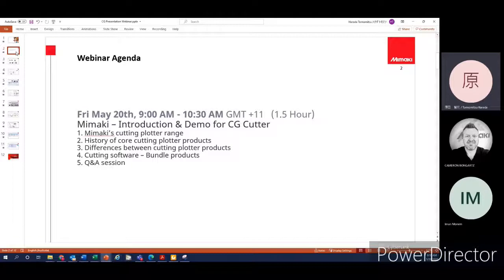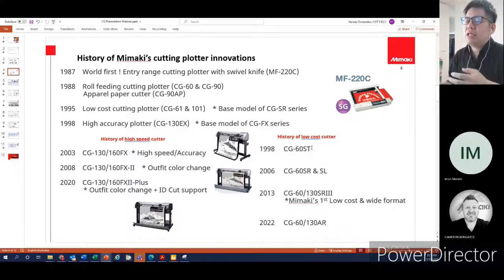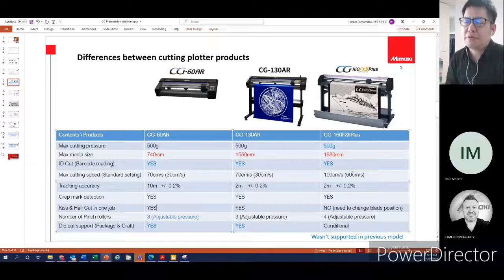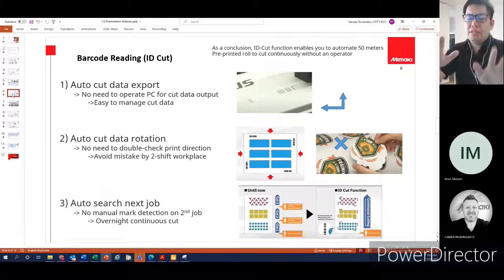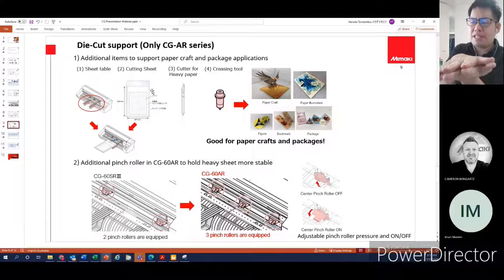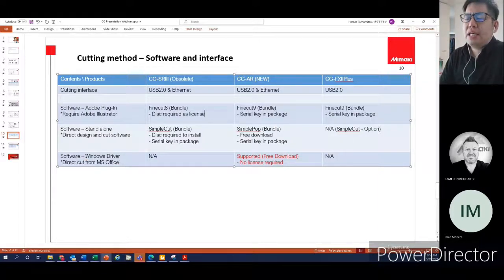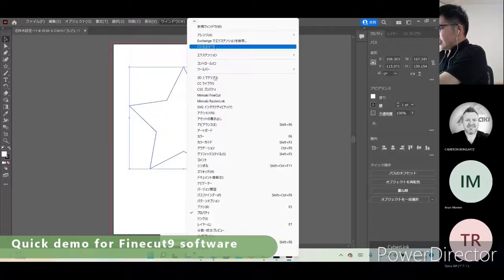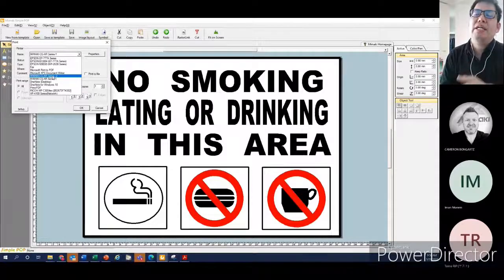Mimaki Cutting Plotter Product Training